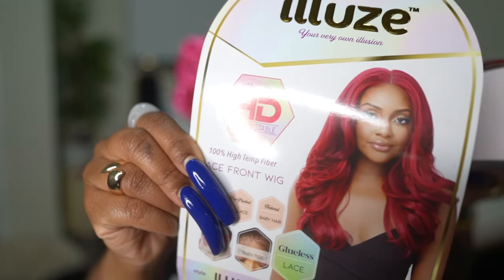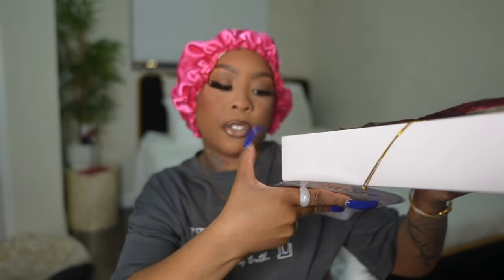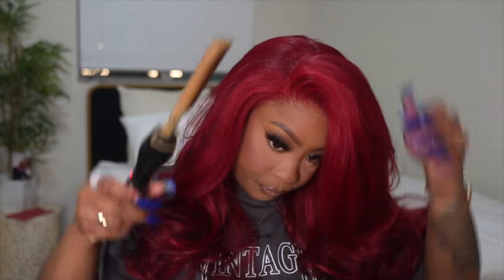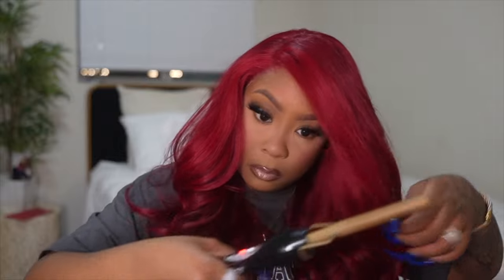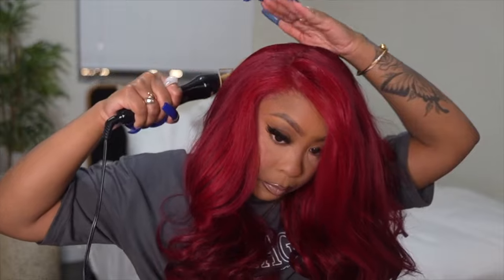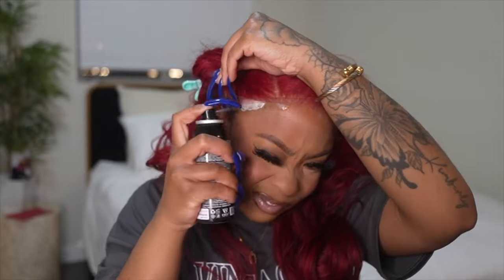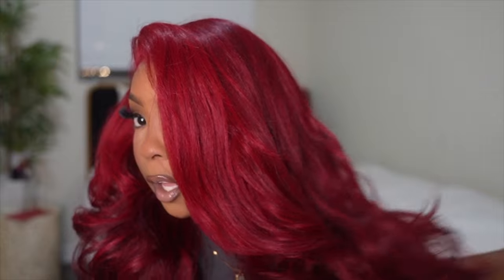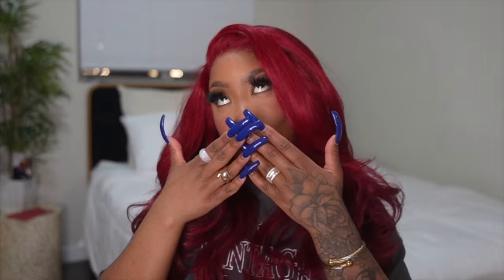Breath taking Cherry Bomb Red 13*5 HD Lace Wig🍒 | UNDER $50!! | illuze Solmina Synthetic Wig❤️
heyyy, my baby dolls🤍

CAMERA I USE IN THIS VIDEO -  SONY 7C